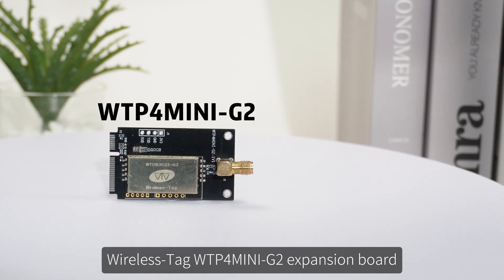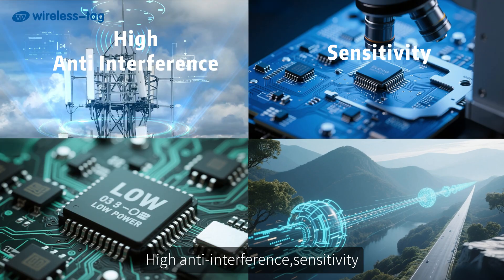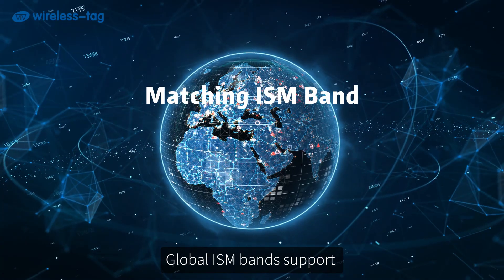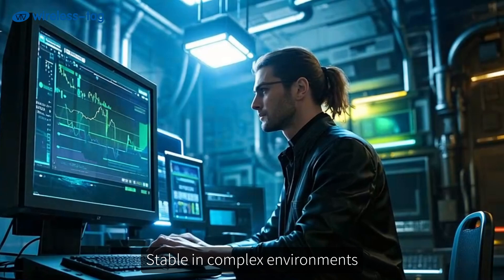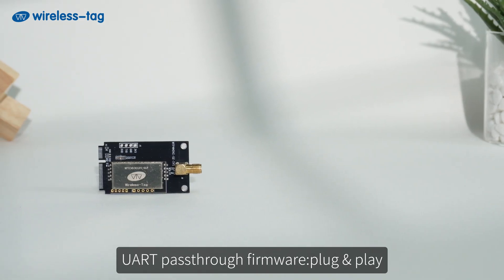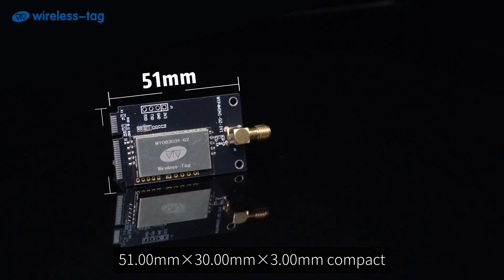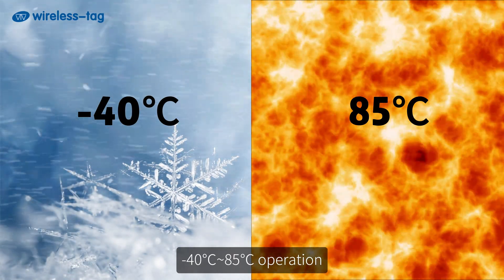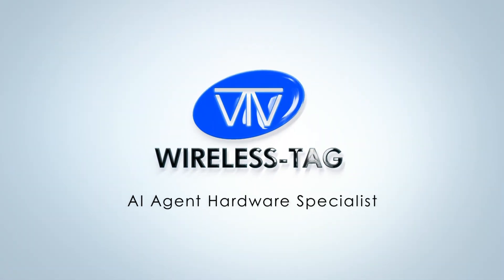🚨 4 Days Left! ESP32-P4-MINI + WTP4MINI-G2 Expansion Board | Early Bird Ending Soon!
Only 4 days left to grab the ESP32-P4-MINI at Early Bird price on Kickstarter!
✨ Introducing the WTP4MINI-G2 Expansion Board:

Built-in ChirpIoT Sub-1G wireless technology

Ultra-long range, low-power, high sensitivity

Multi-band support (370-590MHz, 740-1180MHz)

Plug-and-play Mini PCIe design → transforms P4-MINI into a smart home gateway

Ideal for compact smart devices & industrial-grade IoT

🎯 Don’t miss:
✅ Early Bird deal → [Kickstarter Link]
✅ Join the Community Creative Contest (starts Sept 1) and win Espressif AI Kit & prize packs!

👉 Back us now before it’s gone!